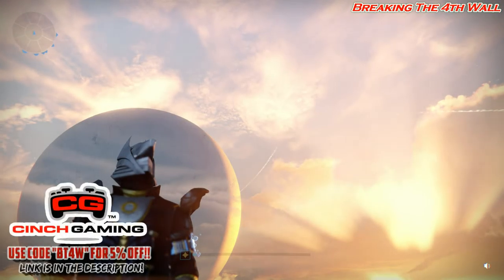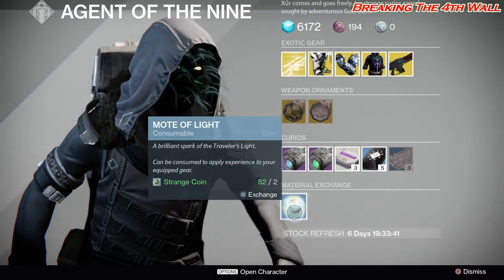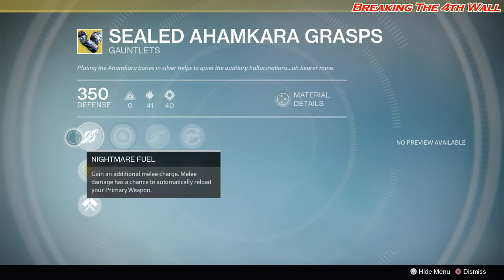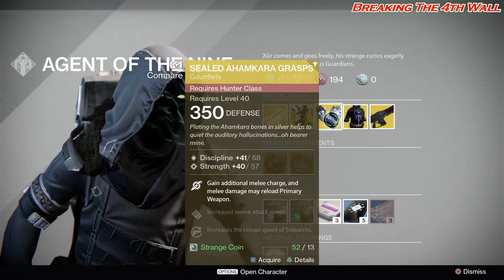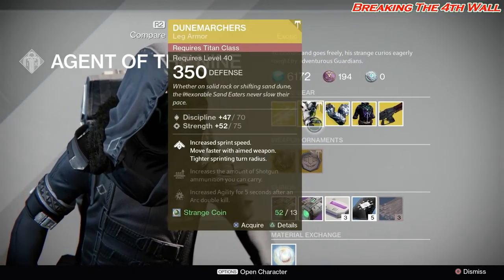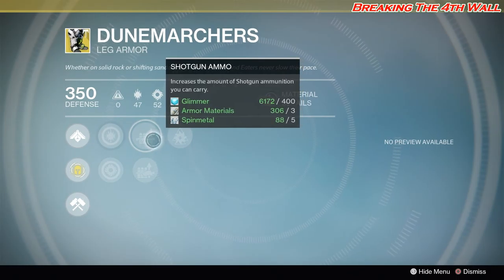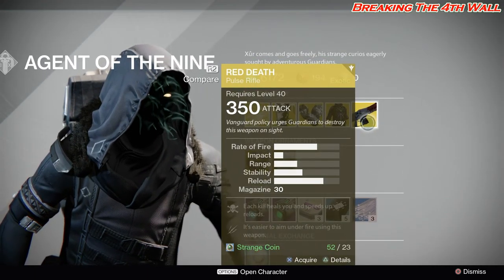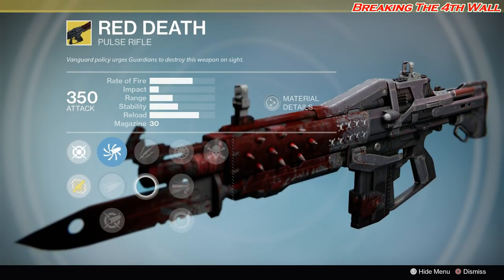Destiny: The Shadow Shop w/Xûr - Week 118 - Alchemist's Sealed Marchers!!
This video is about week 118 of Xûr, his location, and the items he sells for this weekend. There is NEW CONTENT for The Rise of Iron in this video! Back to The Tower we go!! You will be able to get the Year 1 Ice Breaker from the Legacy Engram but not the Year 3 version.

Tier Scale:
T1: The Best
T2: Very Good
T3: Ok
T4: Not Good
T5: Bad